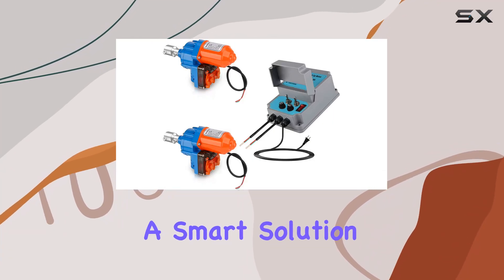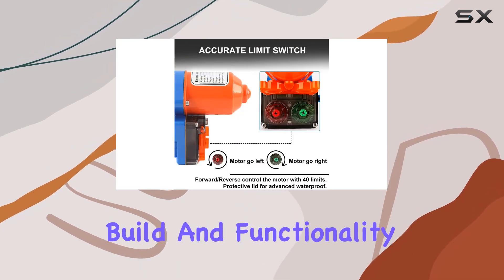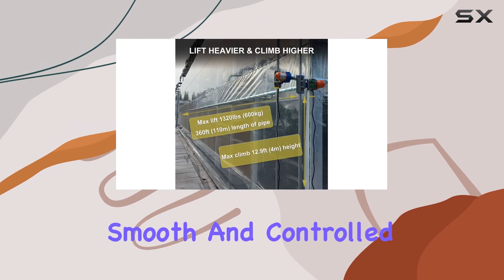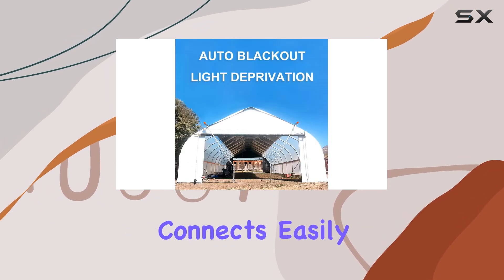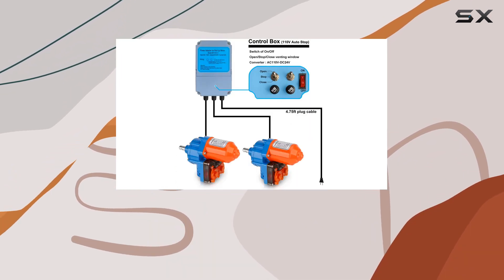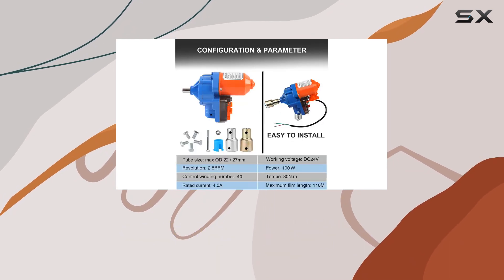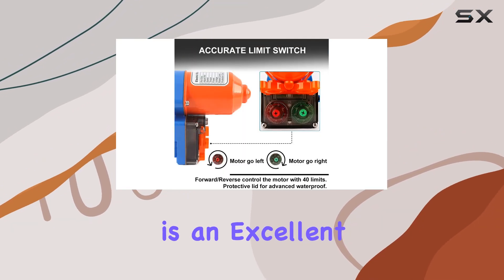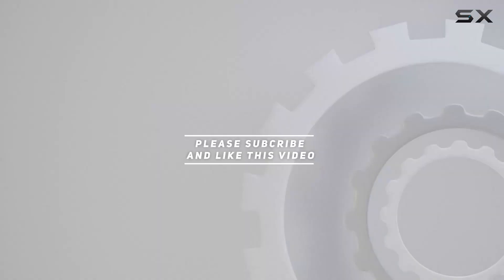Automatic Greenhouse Film Roll Up Motors with Limit Switch - Best Solution for Ventilation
0:00 Intro
0:06 Review

Things that we mentioned in this video:
Greenhouse Film Roll Up : B089KTY83G